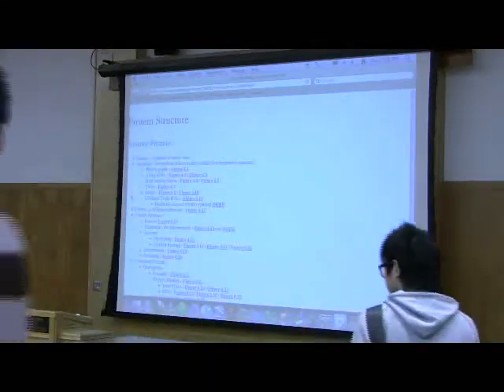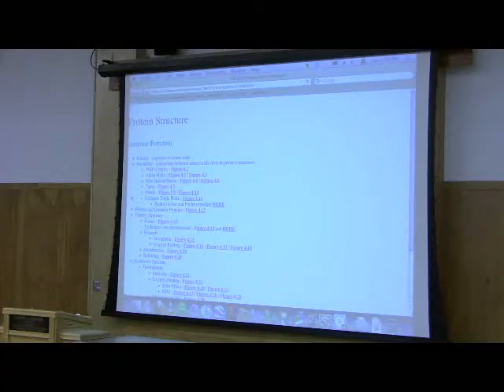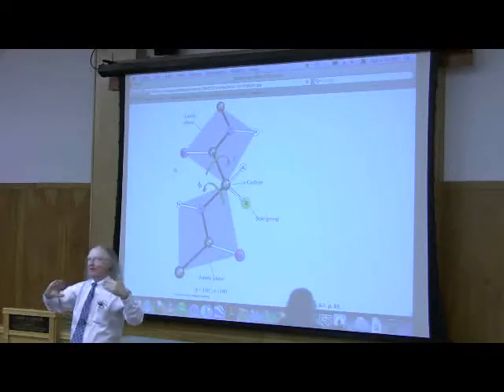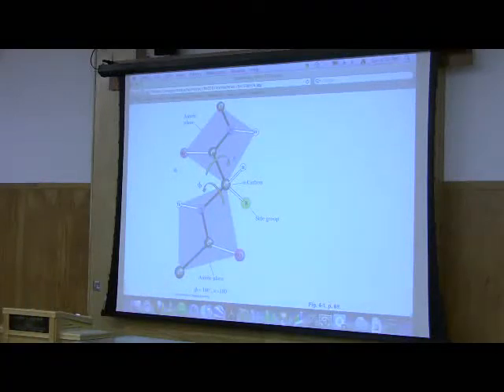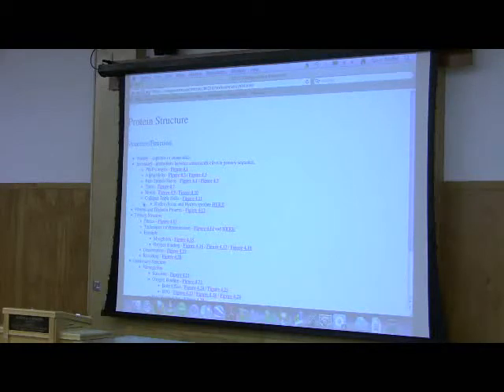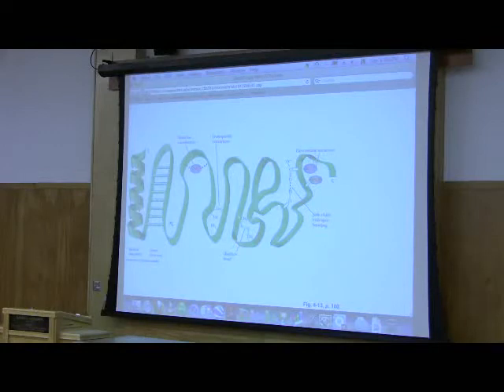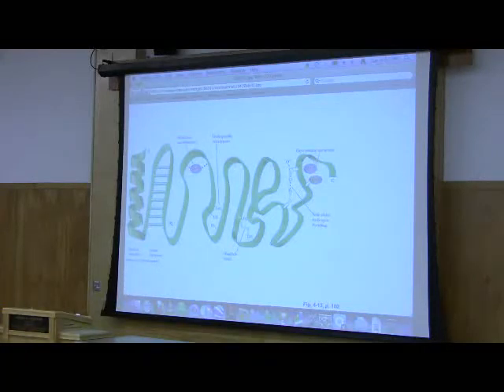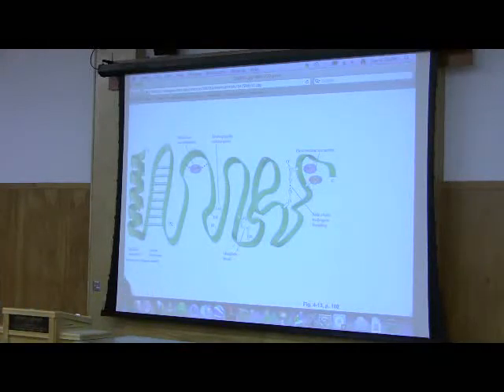Protein Structure and Function by Kevin Ahern, Part 5 of 8